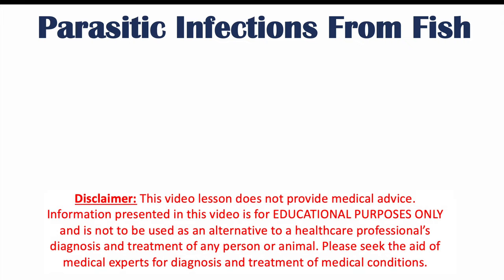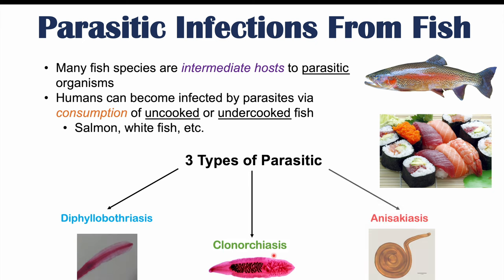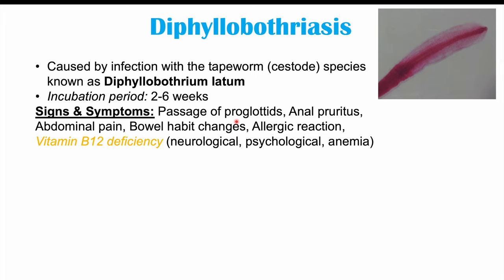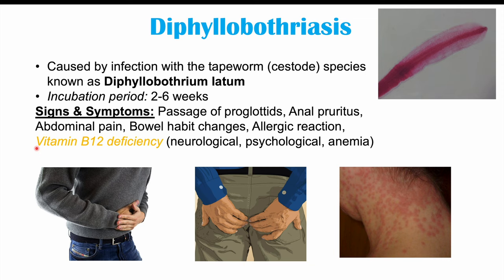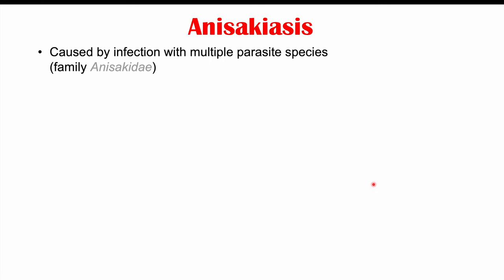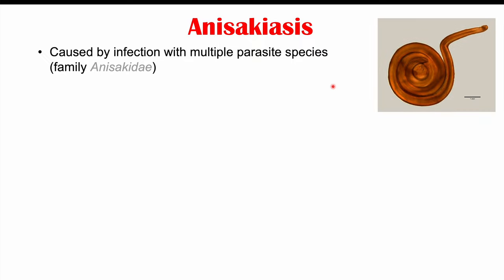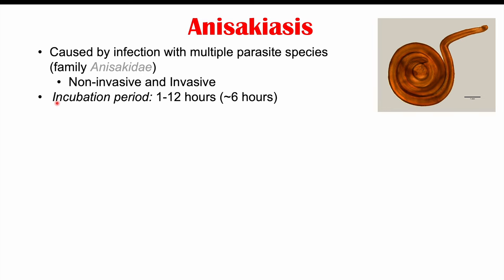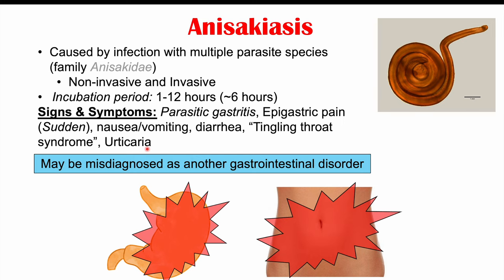3 Parasitic Infections From Fish (Diphyllobothriasis, Clonorchiasis, Anisakiasis)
3 Parasitic Infections From Fish (Diphyllobothriasis, Clonorchiasis, Anisakiasis)

Many fish species act as intermediate hosts for a variety of parasite species. In the event that a human ingests contaminated uncooked or undercooked fish, they can infect humans and cause disease. In this lesson, we discuss 3 parasitic infections that can occur from eating undercooked or uncooked fish (in dishes such as sushi, sashimi, fish tartare and others).

JJ

For books and more information on these topics